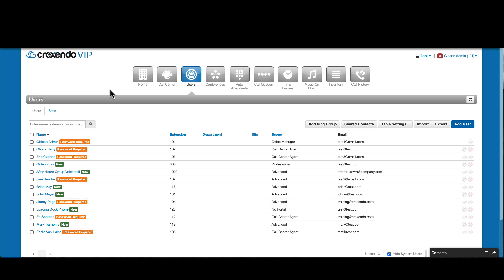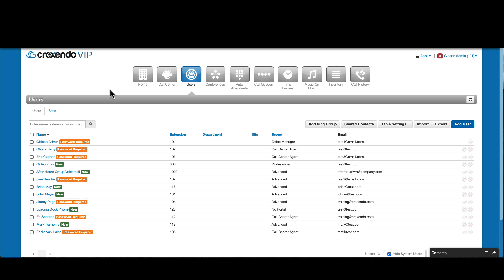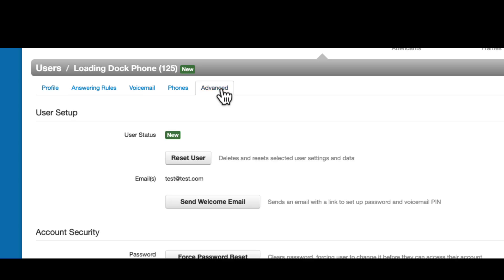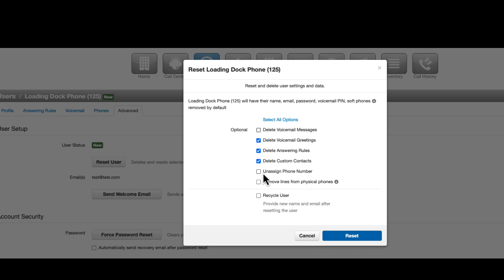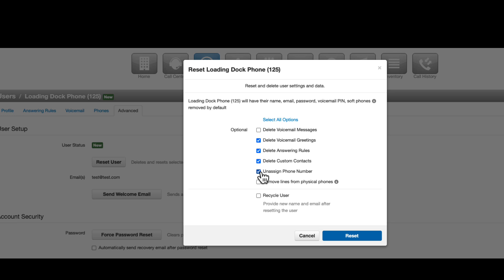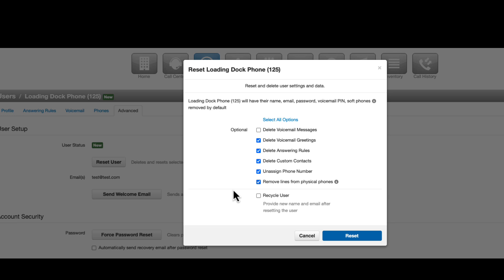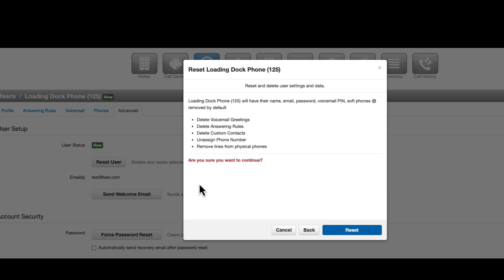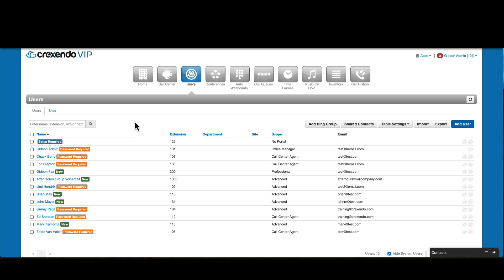VIP Portal for Managers: How to Reset a User or Extension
Crexendo is an award-winning premier provider of Unified Communications as a Service (UCaaS), Call Center as a Service (CCaaS), communication platform software solutions, and collaboration services designed to provide enterprise-class cloud communication solutions to any size business through our business partners, agents, and direct channels. Crexendo solutions currently support over three million end users globally, and our platform was recently recognized as the fastest-growing UCaaS platform in the United States. The Crexendo VIP Platform delivers Voice, Interactions, and Phone capabilities backed by our industry-leading 100% Uptime Guarantee, allowing workers to connect from anywhere, on any device.